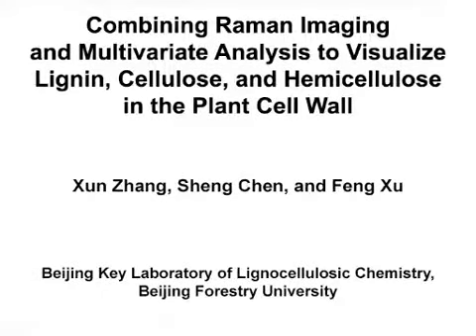Raman Imaging and Multivariate to Visualize Cell Wall Composition | Protocol Preview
Combining Raman Imaging and Multivariate Analysis to Visualize Lignin, Cellulose, and Hemicellulose in the Plant Cell Wall -  a 2 minute Preview of the Experimental Protocol

Xun Zhang, Sheng Chen, Feng Xu
Beijing Forestry University, Beijing Key Laboratory of Lignocellulosic Chemistry;

This protocol aims to present a general method to visualize lignin, cellulose, and hemicellulose in plant cell walls using Raman imaging and multivariate analysis.